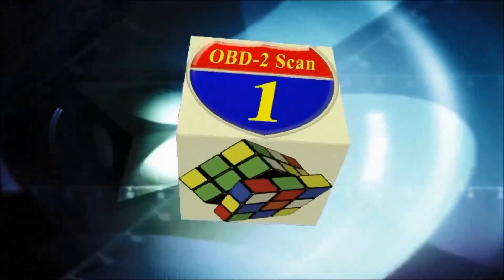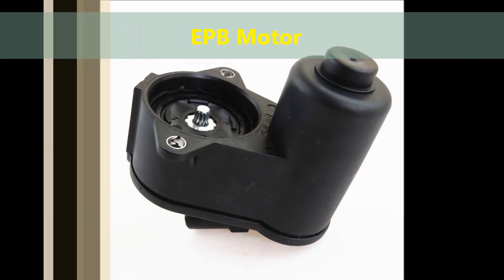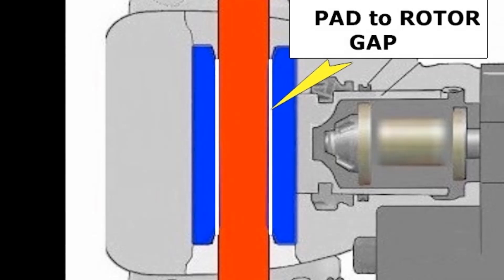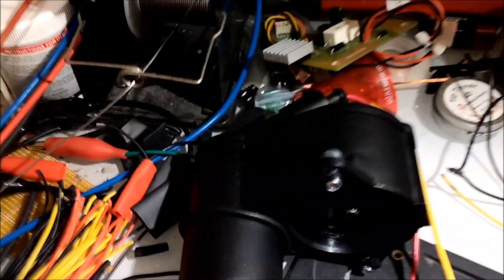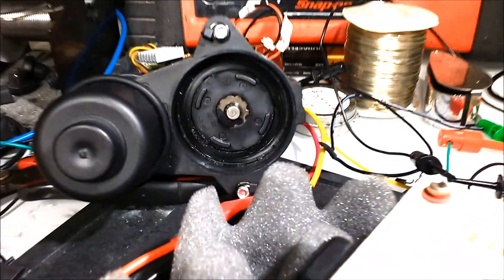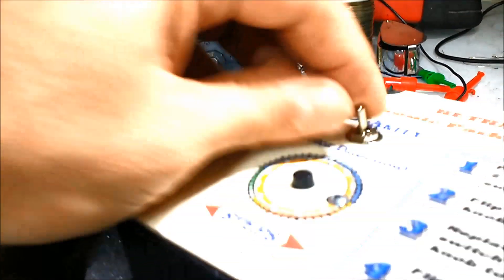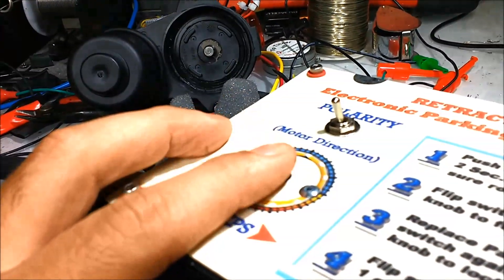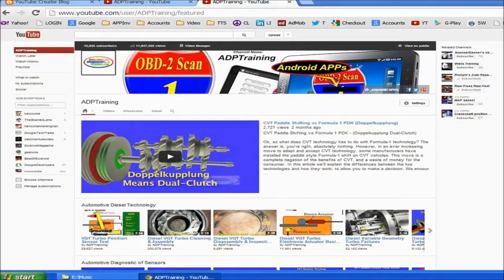Electronic Parking Brake and Retractor Tool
This video covers the particulars of Electronic Parking Brake from a practical point of view. We also discuss the EPB TOOL that's used to work on these systems. See what its all about.